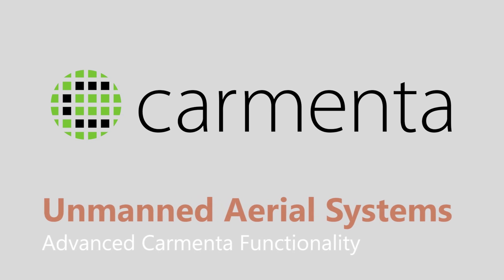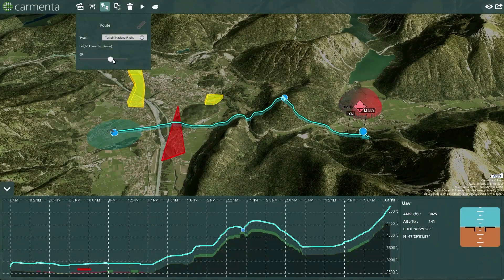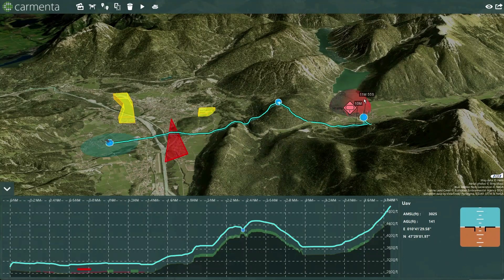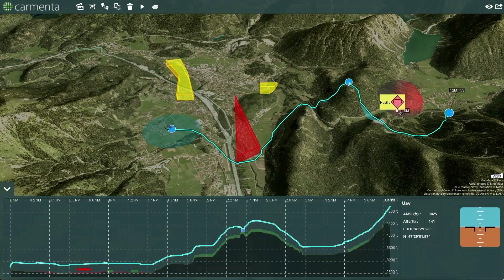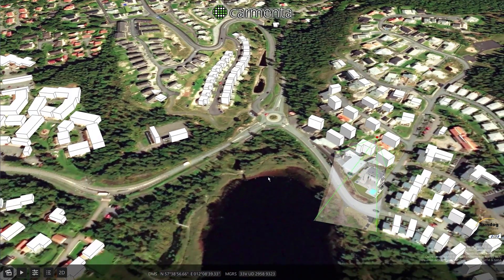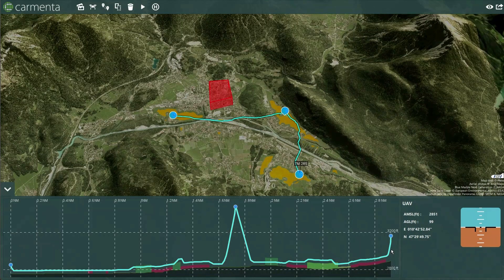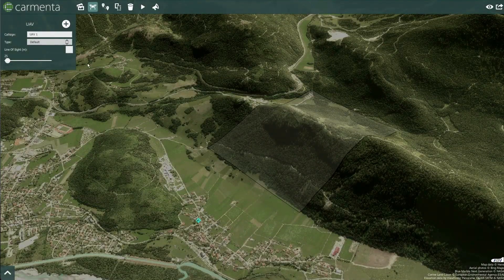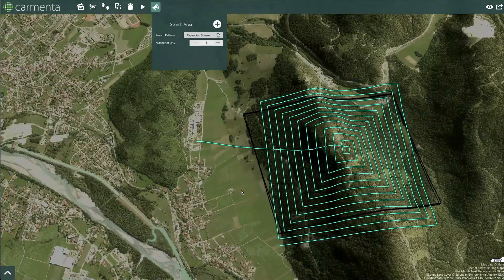Carmenta technology supporting UAS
In this video, Carmenta demonstrates how its advanced geospatial tools can be used for planning and visualizing unmanned aerial vehicle missions. Carmenta presents how to make your UAS mission safer already in the planning phase. Using a vertical clearance calculation along the flight path, potential obstacles and hazards can be identified. A vertical profile helps the operator make the right adjustments. In addition, Carmenta presents the calculation of UAV routes that avoid or minimize detection by various known sensors or effectors, as well as safe landing sites along the route for both emergency and planned landings. Carmenta also presents how to make live data captured by a UAV more understandable by providing a spatial context in georeferencing full motion video streams from an UAV in real-time. Read more about Carmenta and our product suite